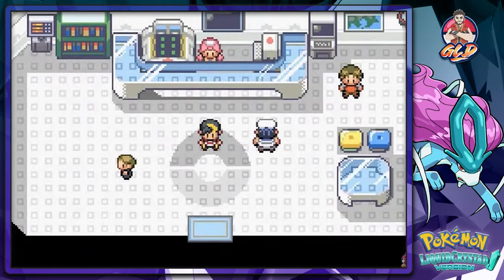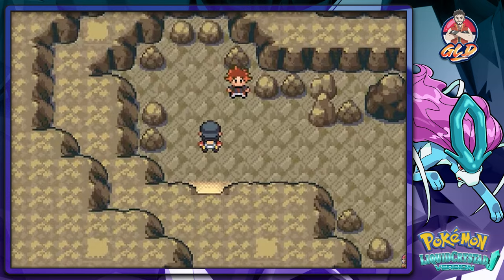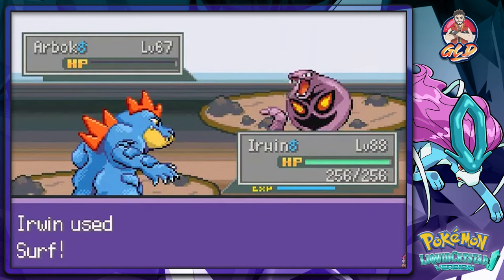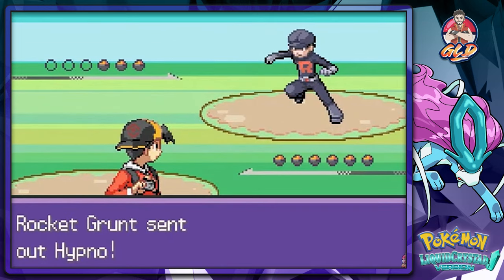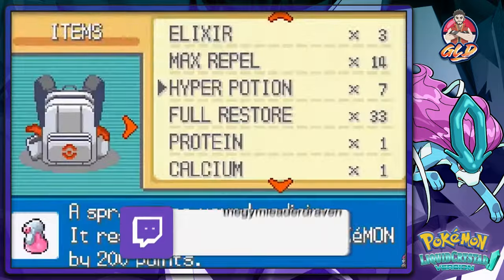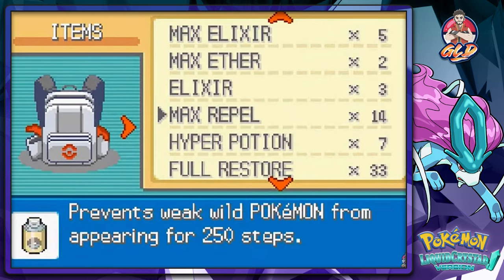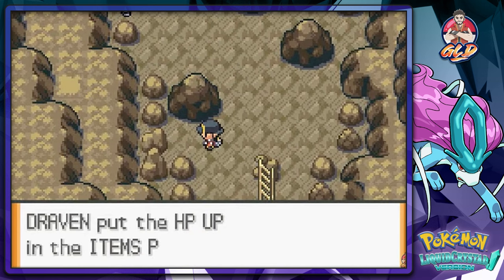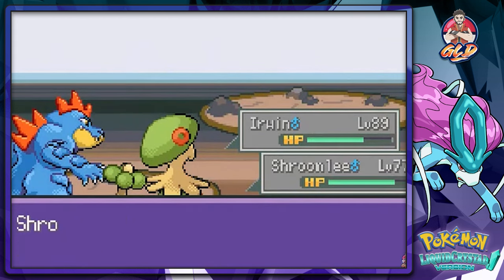Pokemon Liquid Crystal Walkthrough (2024 Re-Upload) Part 66: Mt. Moon Chaos!